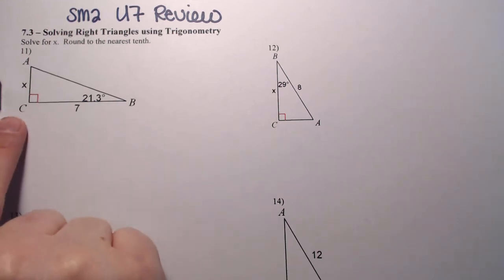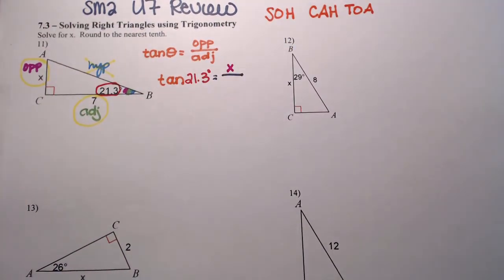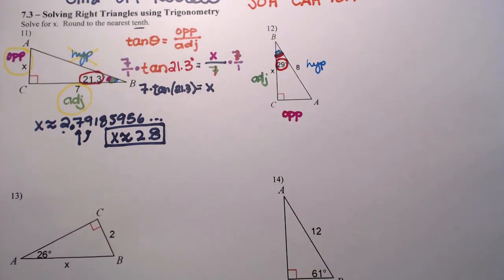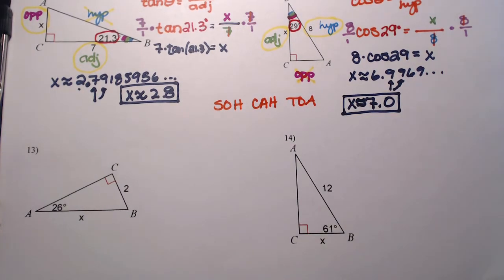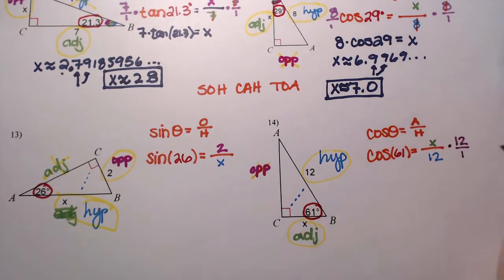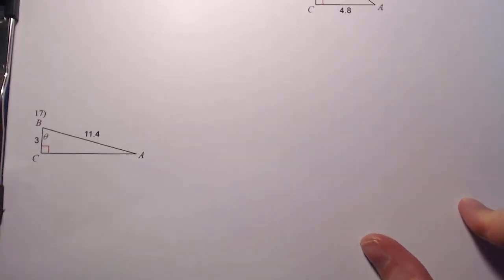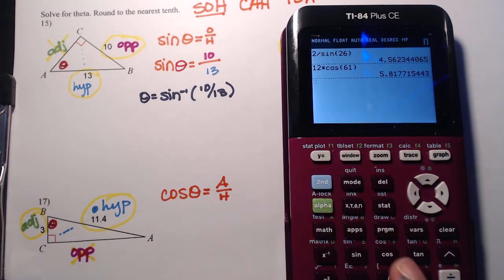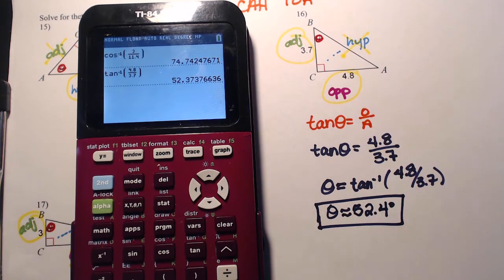SM2 7.R Review Part 3